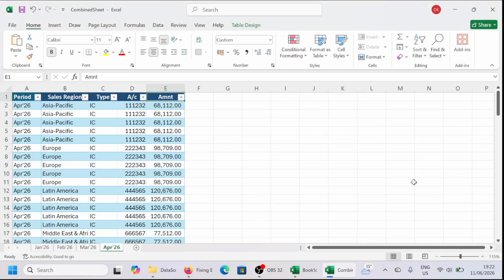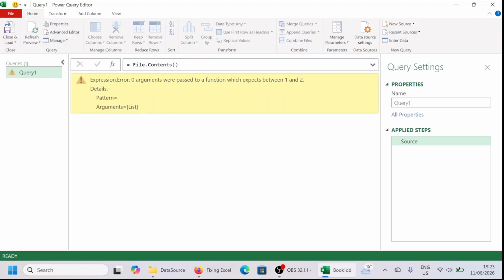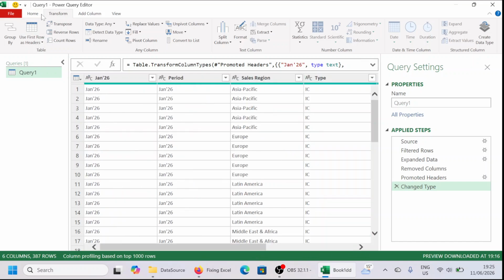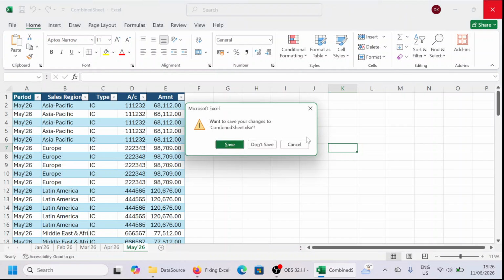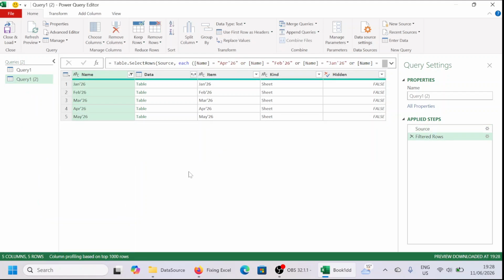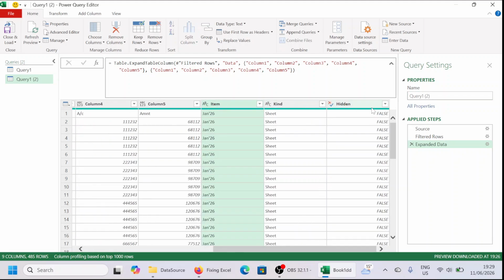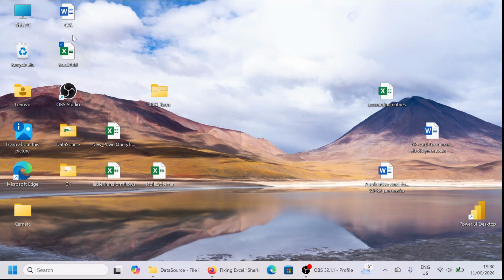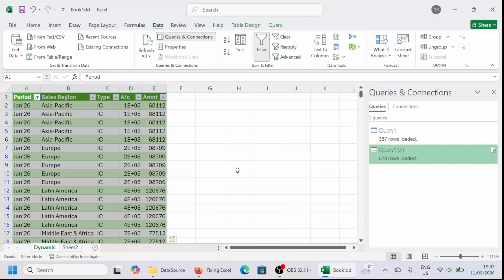Power Query_Combine Data From Multiple Sheets | Dynamic Automation.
Headline: Stop copying and pasting new Excel sheets forever! 🛑

In this tutorial, I’m showing you a powerful Power Query M code trick that completely automates your data consolidation. We aren't just combining the sheets you have today—we are building a fully dynamic solution.

If someone adds a new sheet to your source workbook tomorrow, next week, or next month, you won't need to rebuild anything. Just hit Refresh, and Power Query will automatically grab the new data!